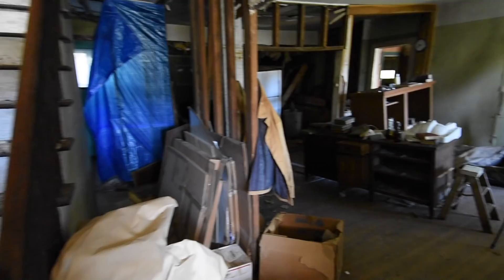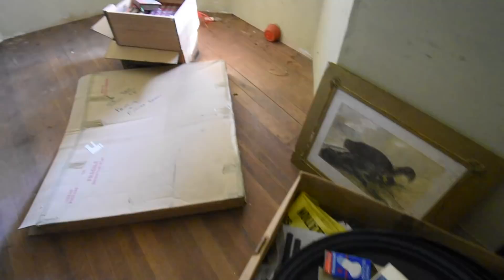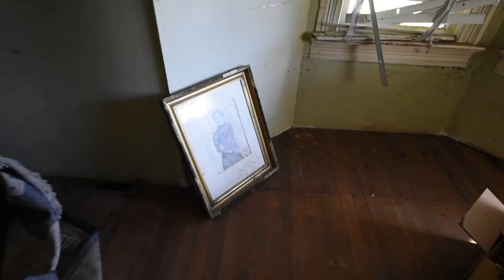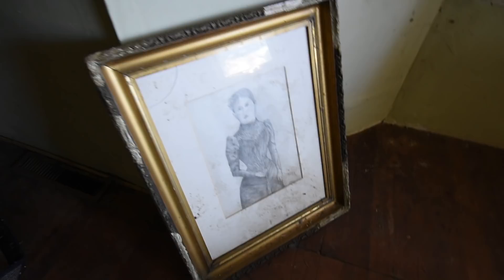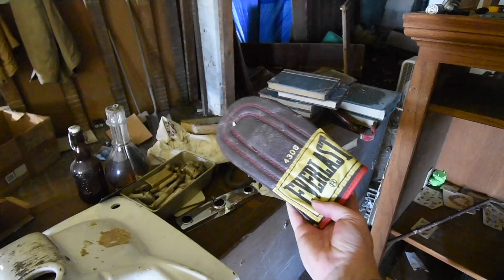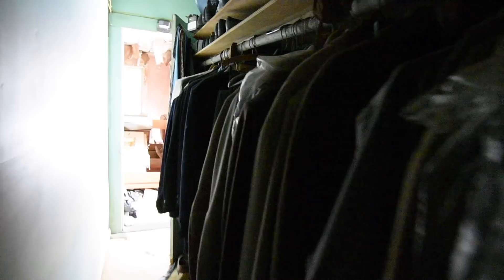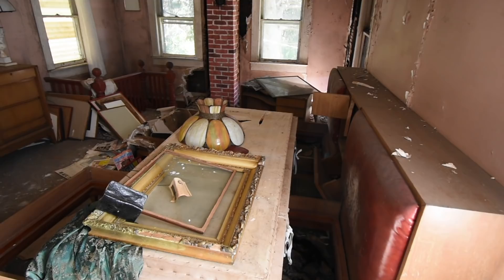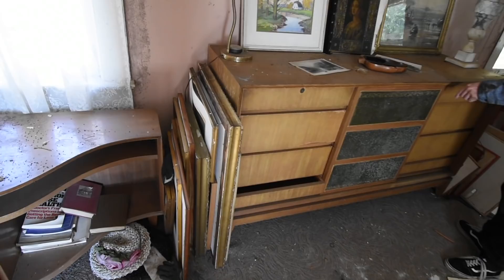Million Dollar Paintings Left Behind In Famous Artists Abandoned Home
I hope you enjoy this video of an abandoned house that I found full of priceless art.